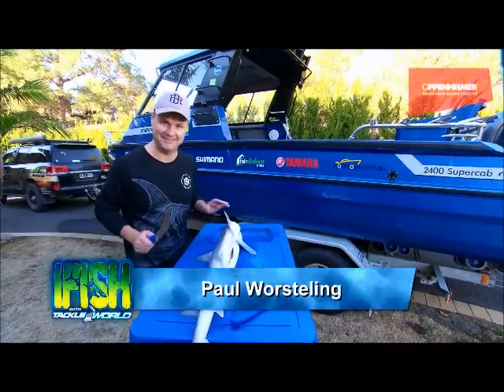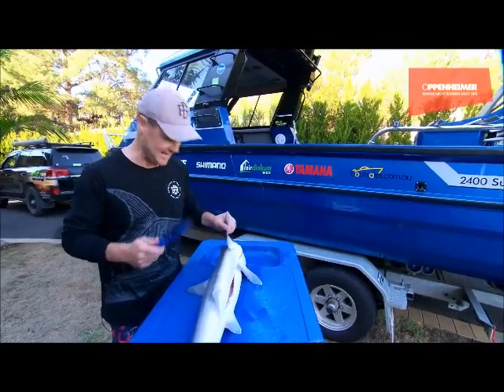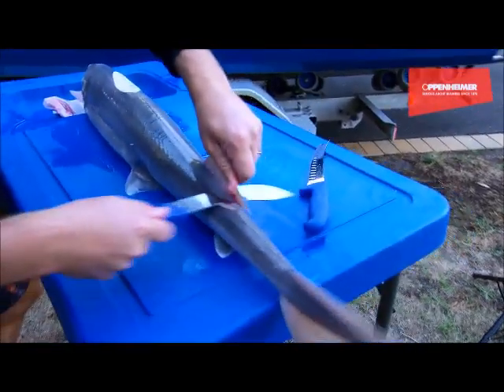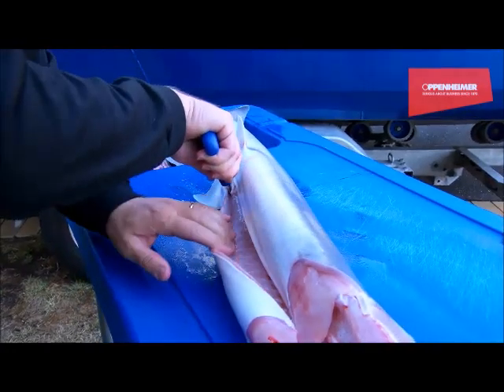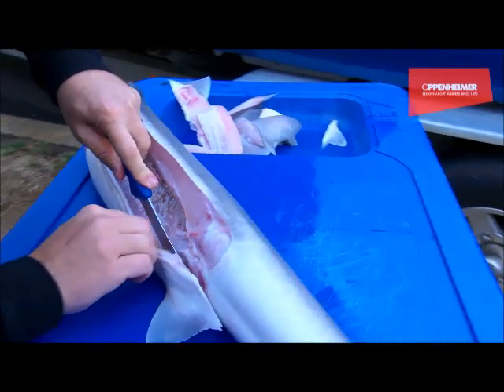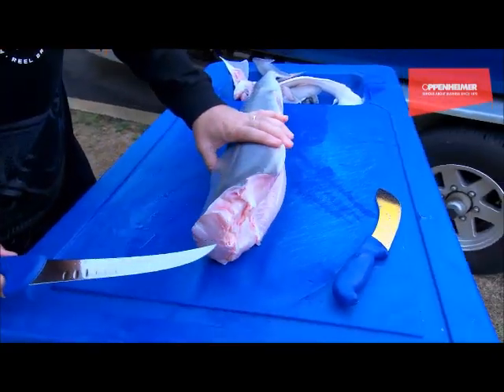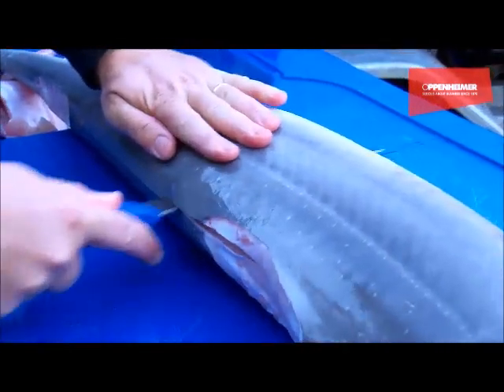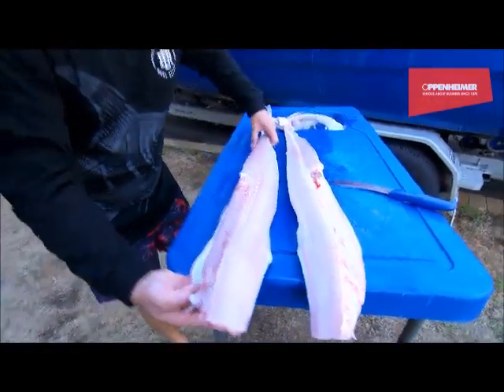IFISH TV F Dick Knives Paul Worsteling - Filleting Gummy Shark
Paul Worsteling from iFish TV demonstration on filleting gummy shark with the F.Dick Ergogrip. Paul Worsteling iFish 3pc Knife set now available shop.oppenheimer.com.au